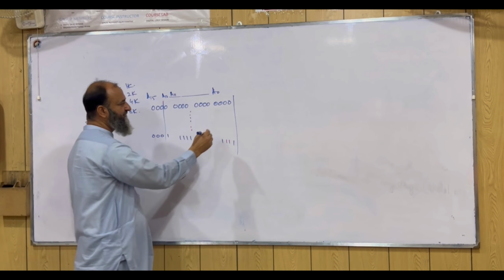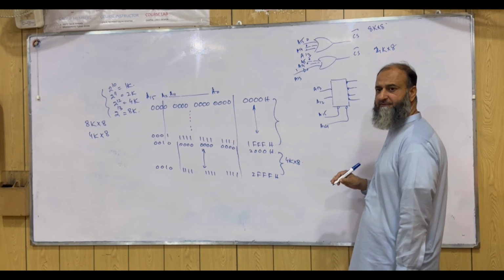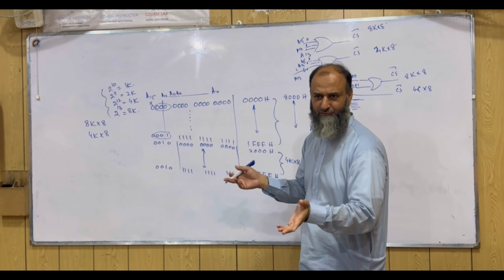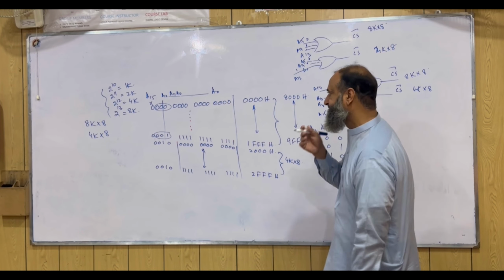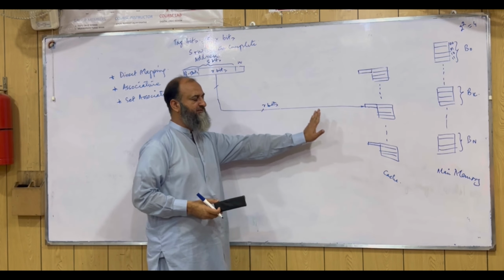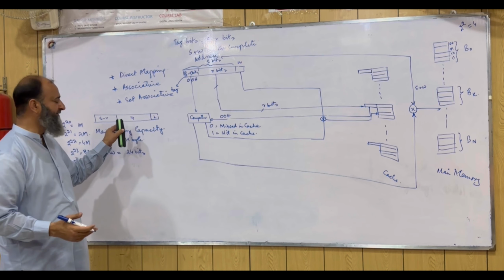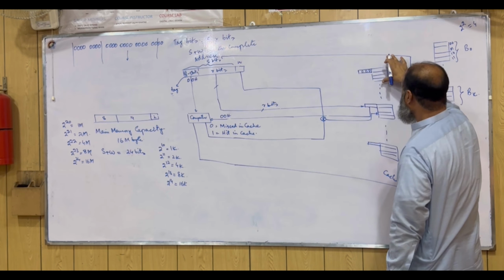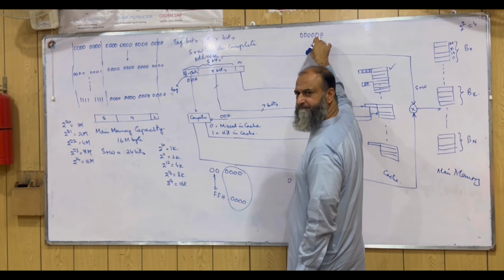6. Mid Paper Solution Discussion | Direct Memory Mapping | Prof.Dr. Zahid Wadud Mufti UET